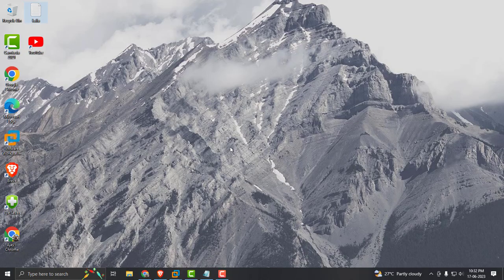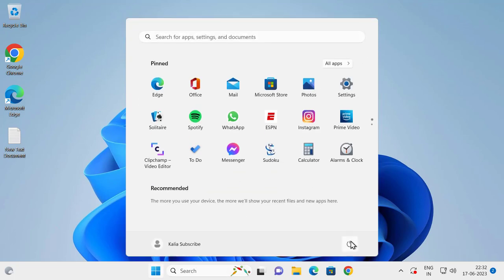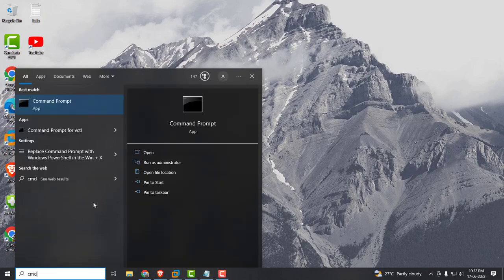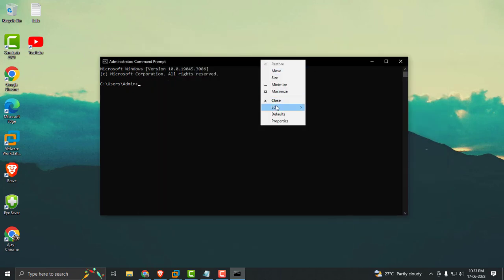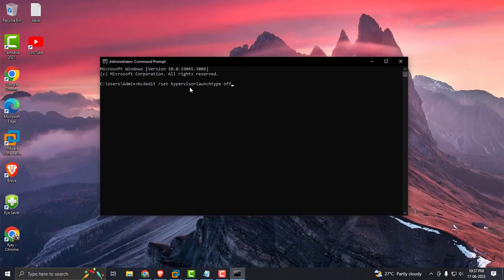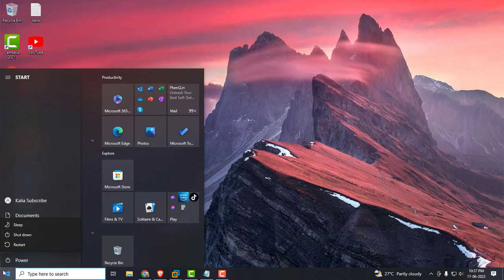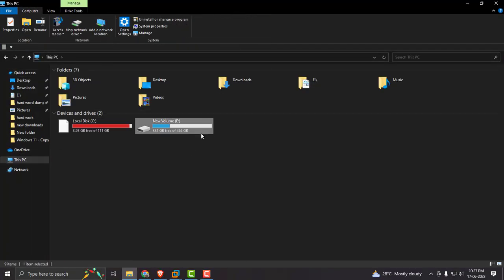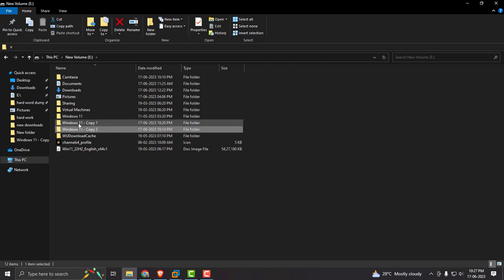How To Fix VMware Workstation Slow Performance Issue in Windows 10/11 (100%Working)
How To Fix VMware Workstation Slow Performance Issue in Windows 10/11

In This Video :
Fixed VMware Workstation Slow Performance Issue Windows 11/10